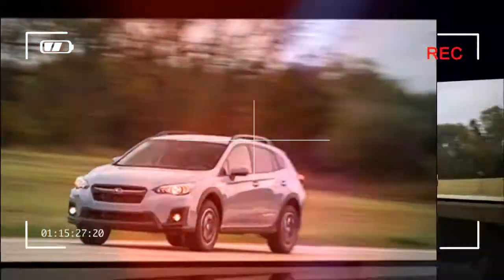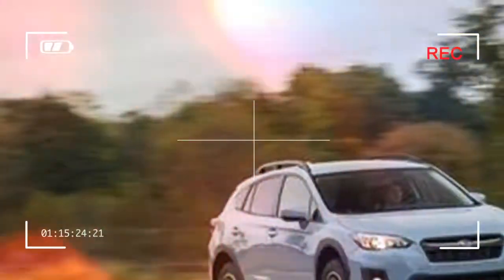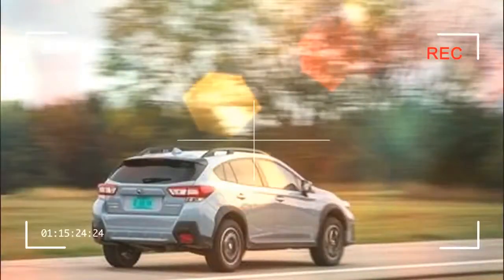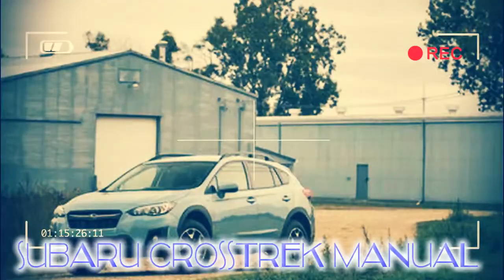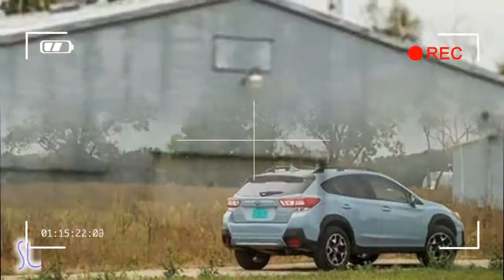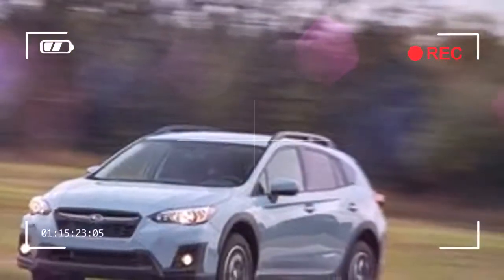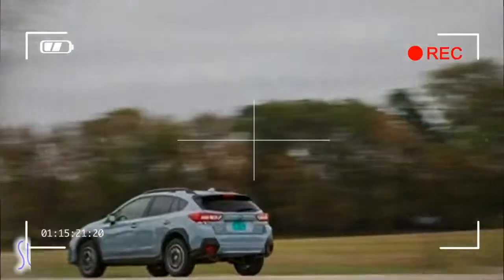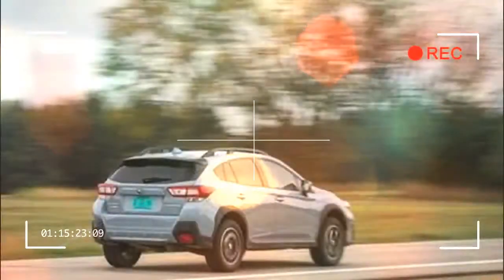LOOK THIS subaru crosstrek manual 2018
The Crosstrek has been a sales hit for Subaru, coming in a solid third place after the larger Outback and Forester through October of this year. Although it’s just an Impreza lifted enough to boost it into the nebulously defined crossover category, the hatchback has carved out a segment for itself by dint of a low starting price and Subie’s ineffable greenie-cool factor. Add some charming and unexpected colors and a set of bold-looking wheels and you have a machine that accounts for 16 percent of the brand’s U.S. sales mix. Fundamentally, the Crosstrek has found a niche as the Chuck Taylor All-Star of cars: simple, cheap, cheerful, and welcome everywhere. Nobody is going to make fun of you for buying one.

Credit by :

Reference :
Images :